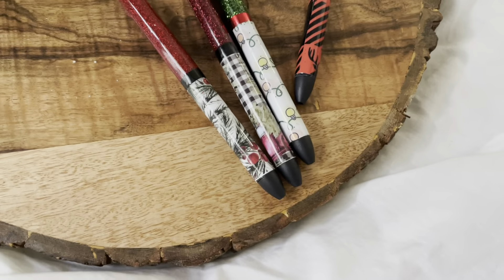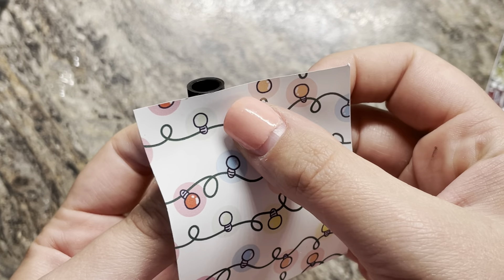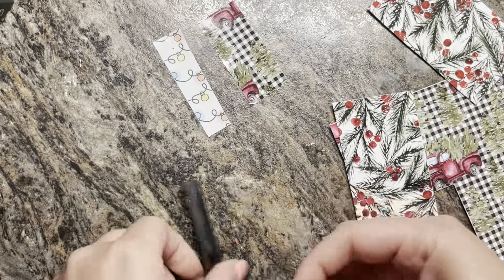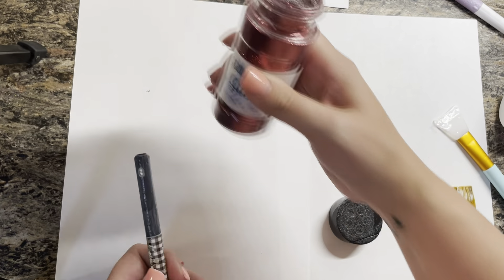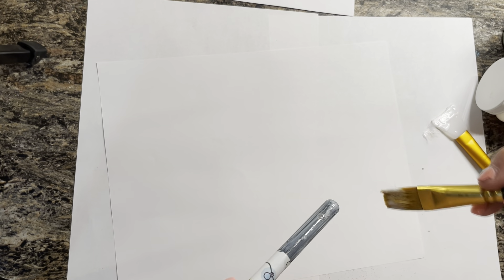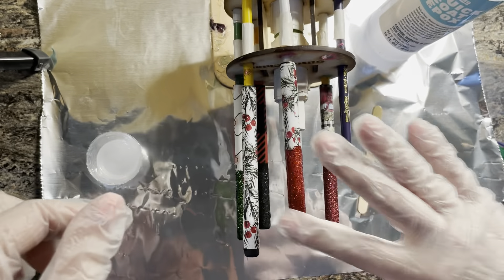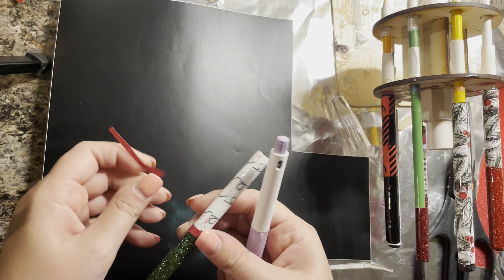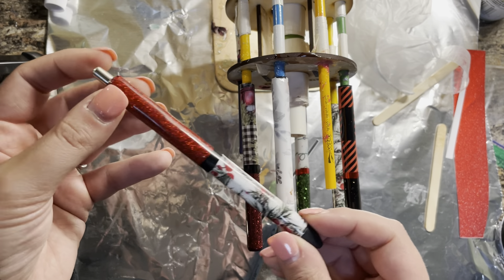Vinyl Half Wrap Glitter Pens Tutorial | Christmas pens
Who else is super excited for Christmas? I have a big craft show at the beginning of December so I am getting everything ready to go!

Vinyl:
Smashing Ink Vinyl

Glitter:
Garnet from Glitter Chimp
Dorothy from Glitter Chimp
Linder from Peachy Olive Glitter
Black from Darice on Amazon

Pens are Papermate Inkjoy pens